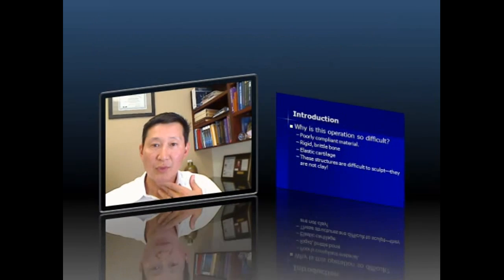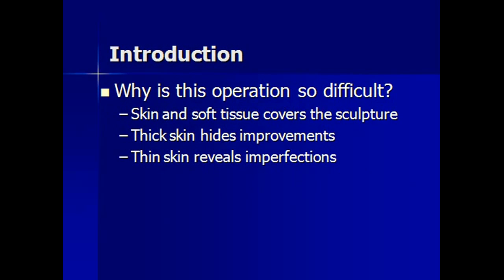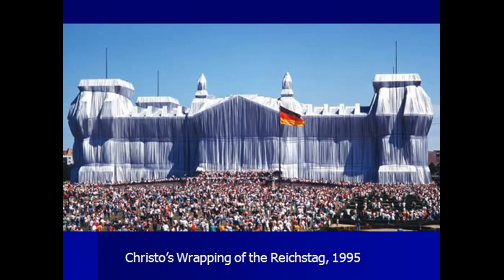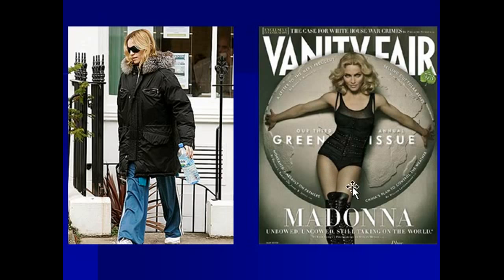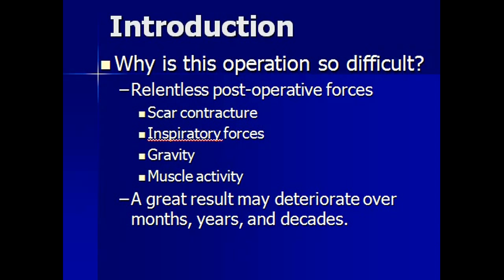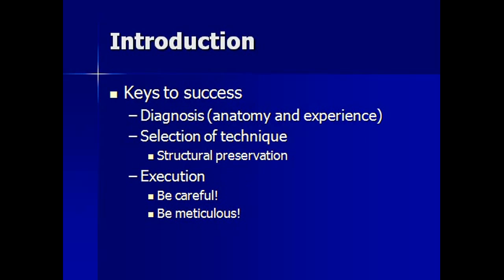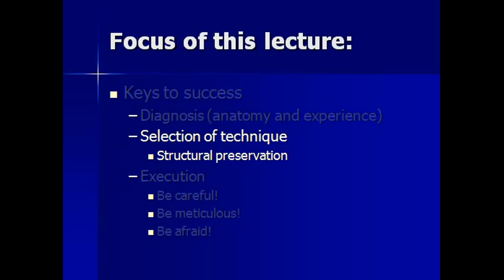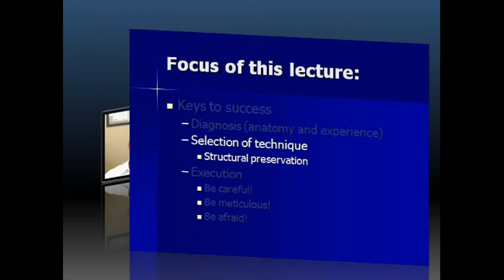Rhinoplasty The Structural Approach - Part 2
Dr. Kim discusses the techniques in structural rhinoplasty that are designed to avoid difficulties and complications during rhinoplasty surgery.